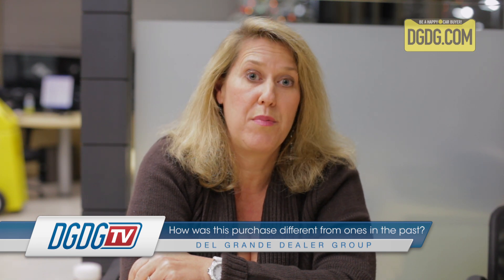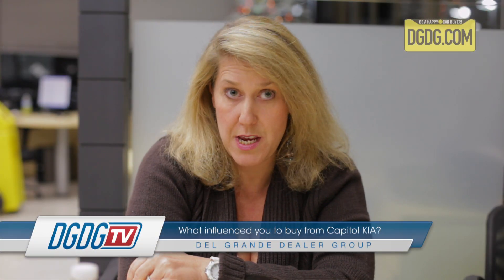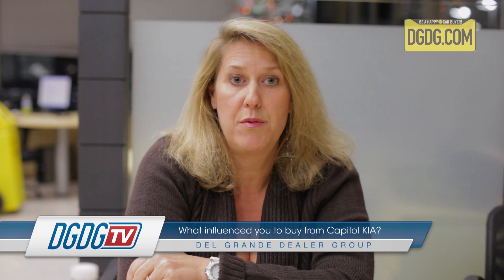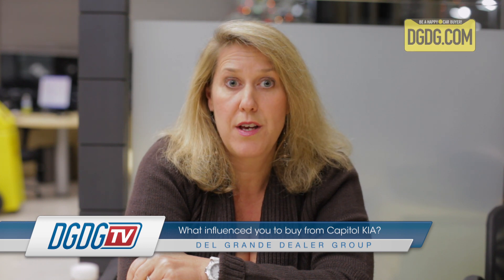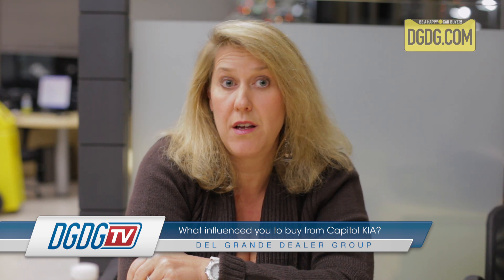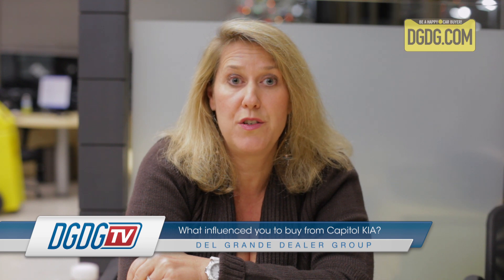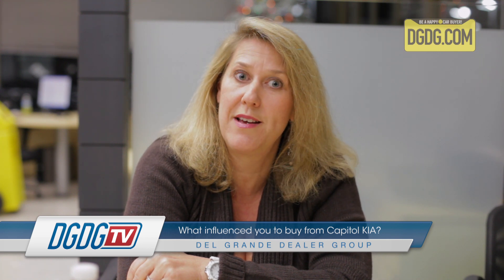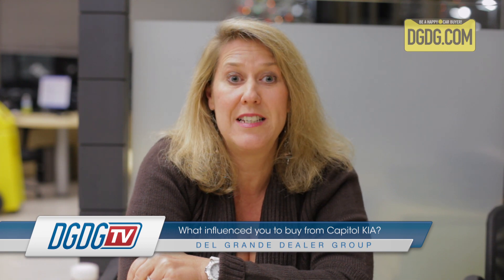2012 KIA Sorrento Customer Review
Debbie Kraft bought her 2012 KIA Sorrento at Capitol Kia in San Jose at the Capitol Expressway Auto Mall. The Del Grande Dealer Group wants to make sure you are a happy car buyer, find out why she is leaving Capitol Kia with her new KIA as a happy car buyer.